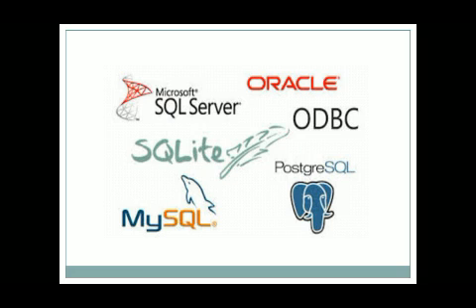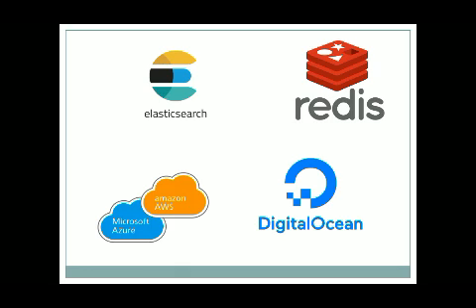How to become full stack python developer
In this video you will know how to become full stack python developer.

Front end: HTML,CSS,JS ,BOOTSTRAP
FRAMEWORKS:  Django, Flask, or JS frameworks like VUEJS, Angular or REACT
search tools like ElasticSearch, Caching Tools Like Redis
Learn some Cloud Server Services like AWS, Azure,Digital Ocean, Heroku and the rest
Atleast one web server (nginx, Apache, etc)
Atleast one deployment operating system (Ubuntu, CentOS, FreeBSD, etc)
Atleast one version-control system (git. don't bother with the etc)